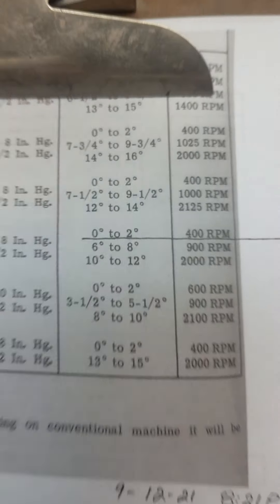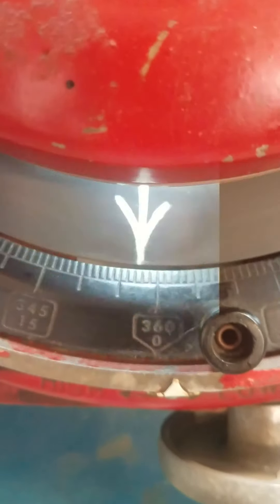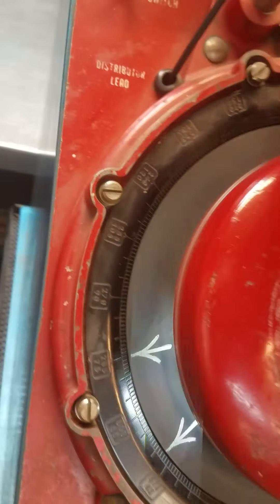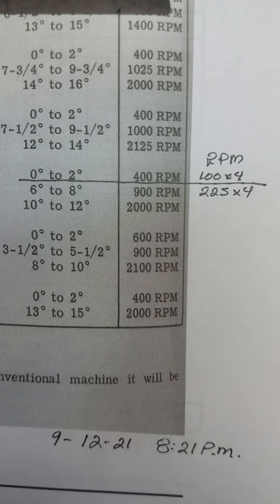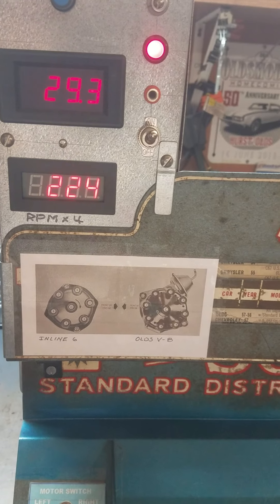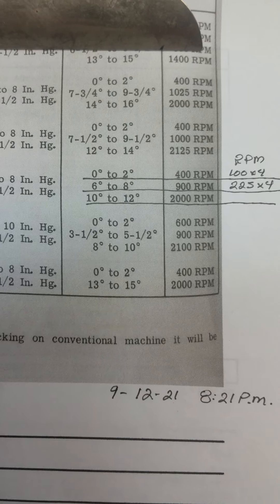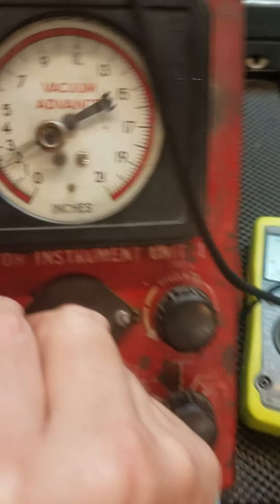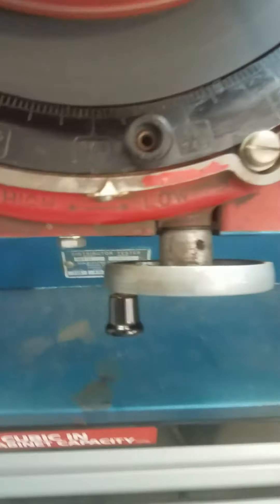First Test Video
Here I test a 1967 Oldsmobile 4-4-2 Distributor on an upgraded Sun Distributor Tester following the Oldsmobile specifications in the test to determine if the distributor is functioning correctly.